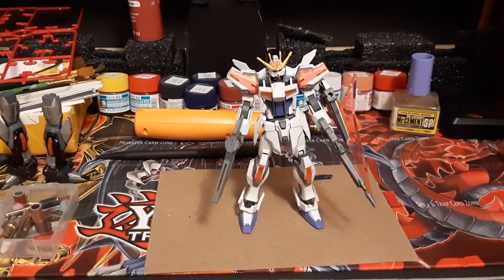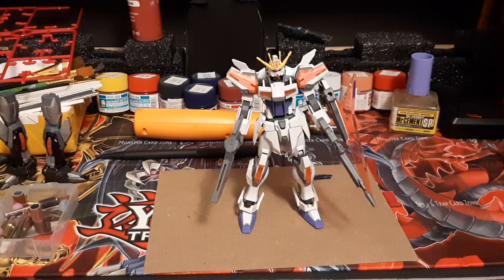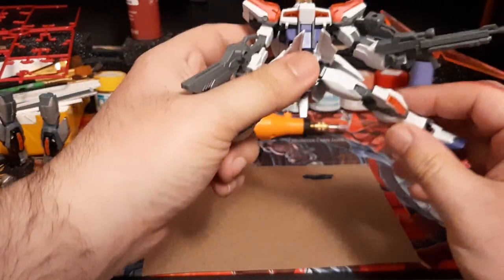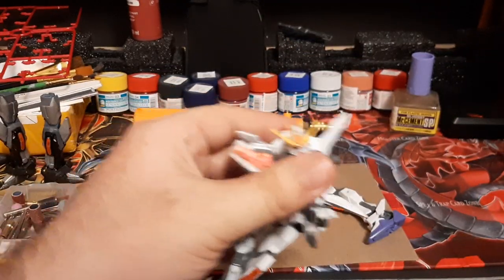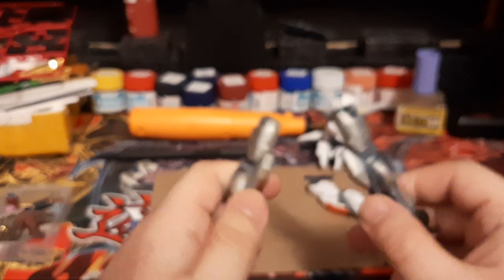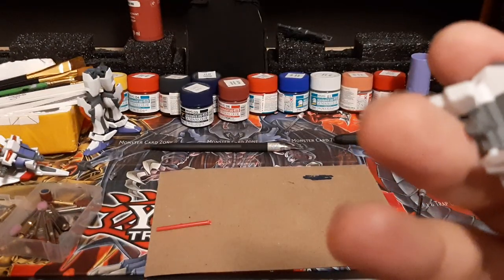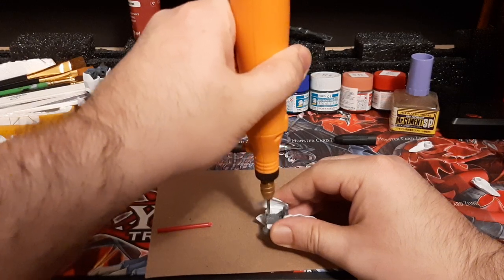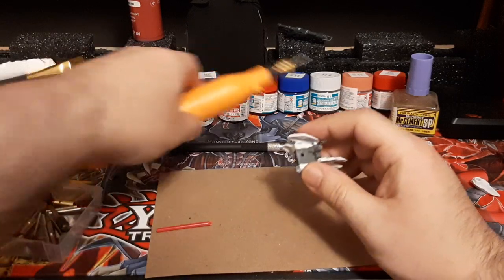CUSTOM WORK - MODDING THE LEGS OF MY ENTRY GRADE BUILD STRIKE EXCEED GALAXY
This is me working on modding the legs of the entry grade build strike exceed galaxy from ball joints to modern stick joints that I and many others are used too in modern high-grade kits that and so the legs no longer pop off when doing poses with the kit, you'll also see me showing off some others works, I've done or current w.i.p. am doing as well.
p.s. will apologizes as there will be some focusing issues when doing some up closes shots in the vid.